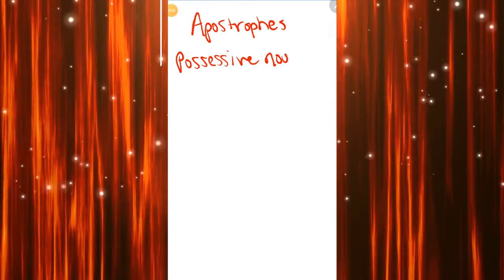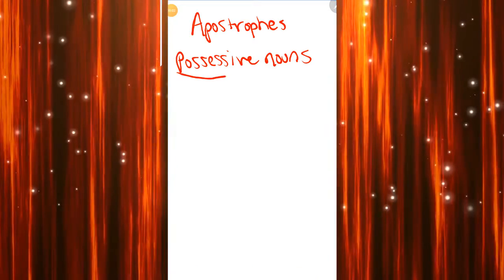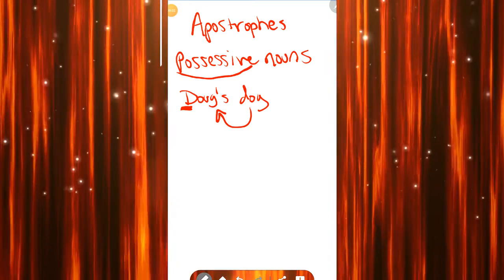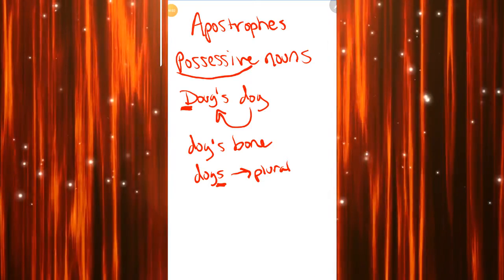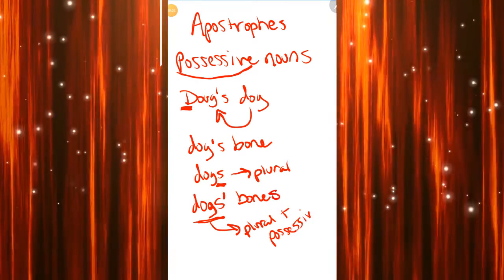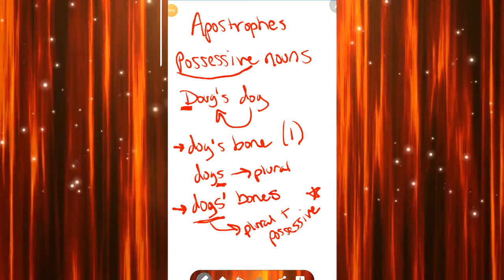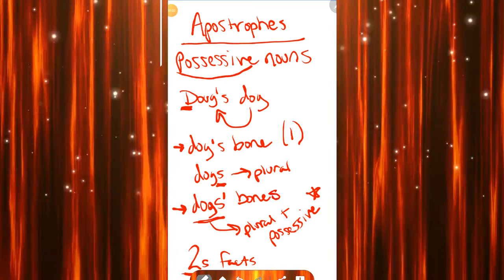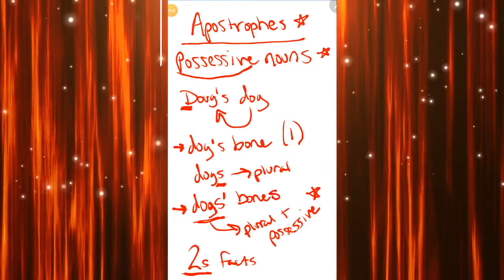Apostrophes and Possessive Nouns (when to use and when NOT to use apostrophes)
This short video covers apostrophes and possessive nouns. Important note: apostrophes should not be used in plural words unless those words are also possessive! Remember: common nouns are people, animals, places, ideas, or things. Proper nouns are named nouns that need to be capitalized, like Abraham Lincoln, or South Fork School.